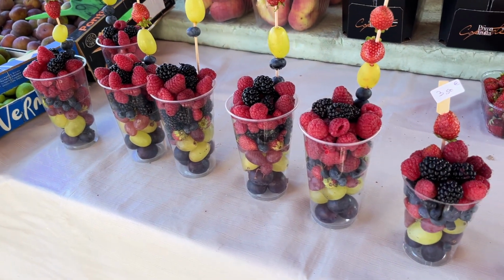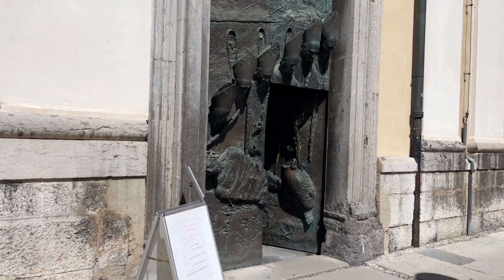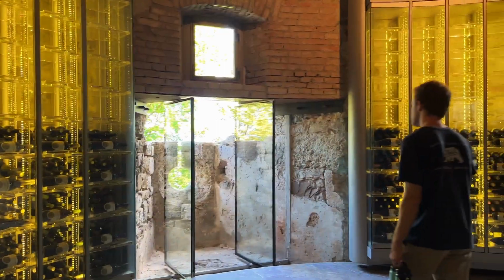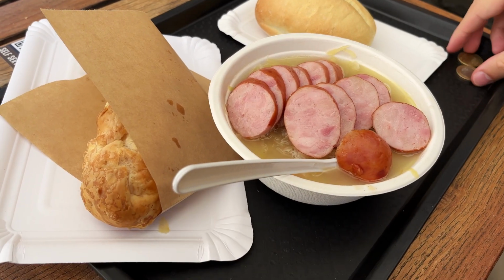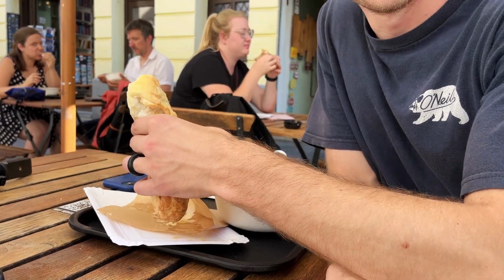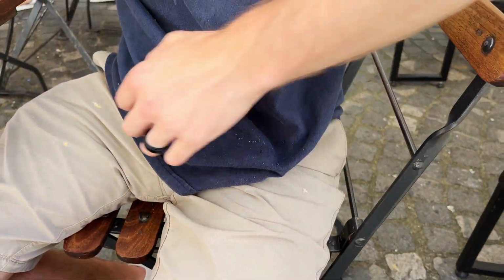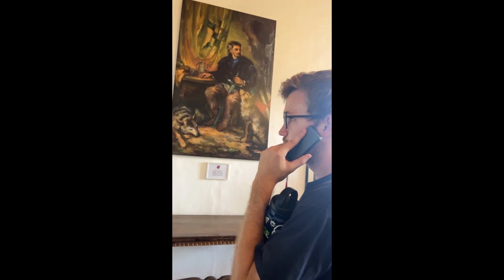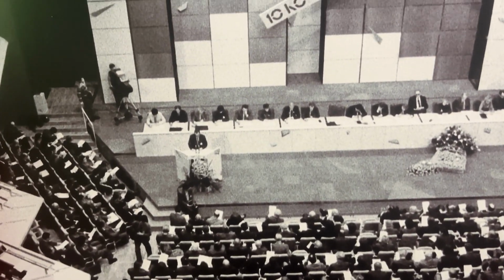WE LOVE LJUBLJANA | SLOVENIA Travel Vlog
In the week we were there, Ljubljana quickly became one of our favorite places in the world!

The city center is such a delight to walk around with all its wonderful restaurants, historical sights, art exhibitions, street vendors and happy people strolling.

It feels very lively since there’s so many public events going on including the Open Kitchen (which we visited in our last video), the Beer and Burger festival, daily markets, and much more.

Overlooking the town is the castle which has to be our favorite of any we’ve seen. It maintains the happy atmosphere from the center but with even more of an incredible backdrop!

This really is an amazing city and we can't wait to visit again someday!

Hi! We are Marshall and Sabrina, a couple from Colorado who are eager to see the world! We quit our jobs and packed our bags to pursue a life of full-time travel.

Our travels began in 2022 where we spent a month and a half navigating through new territory and adjusting to living out of a suitcase. After taking a year to build up our savings, we boarded a plane with one-way tickets to Europe!

00:00 daily coffee stop
01:06 farmer's market
02:00 Saint Nicholas's Cathedral
03:17 Ljubljana Castle
06:58 lunch time
09:39 city center
10:19 day trips from Ljubljana
11:19 National Museum of Contemporary History